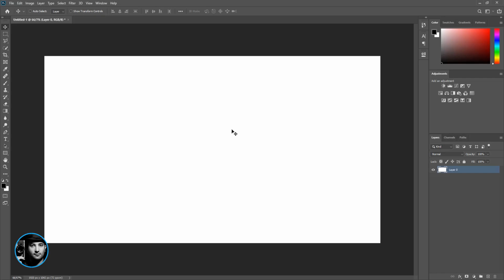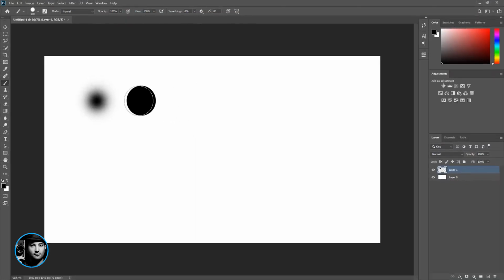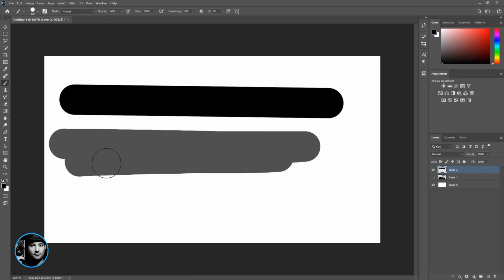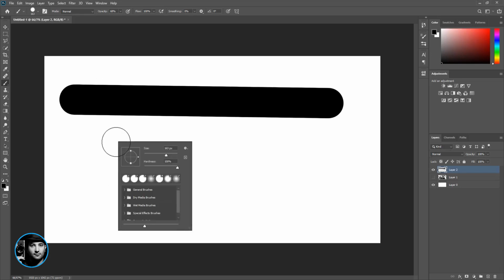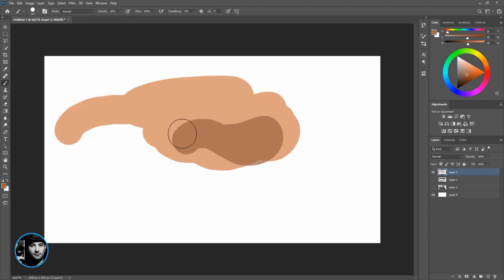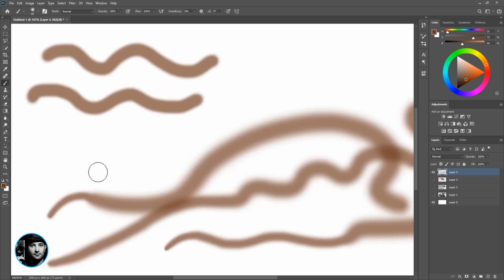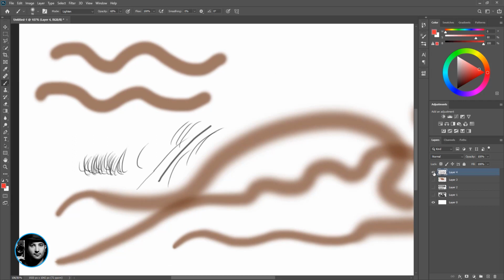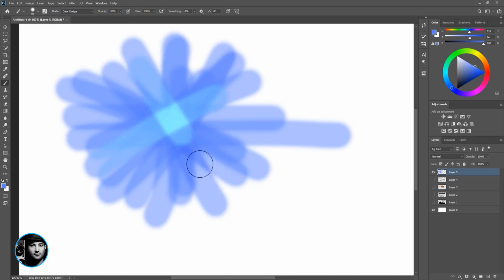How to use Brush Tool in PhotoShop– 30 Days Challenge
And the first menu in option bar is “Brush preset picker”. Here we can change brush tip, this menu shows different types of icon are actually different types of brushes available.

Now click on this small wheel icon. you will get here some list of different group of preset brushes. These brushes are inbuilt with Photoshop.

If you want to add any brush preset then just click on it. I choose “Square Brush”.

Then it will ask you to append brushes or replace them. “Append” means it will add them to existing list of brushes and if you click “ok” then it will replace all brushes together.